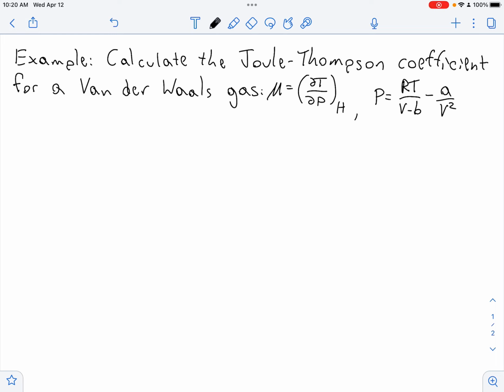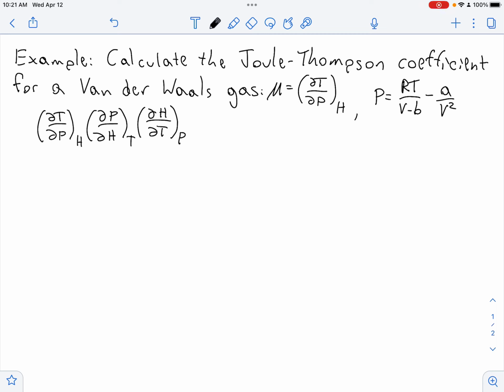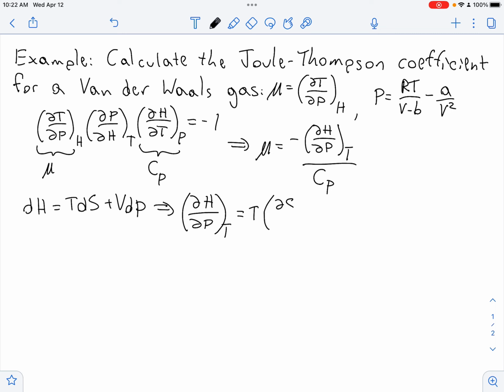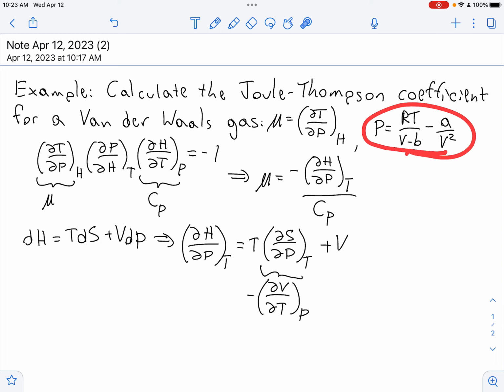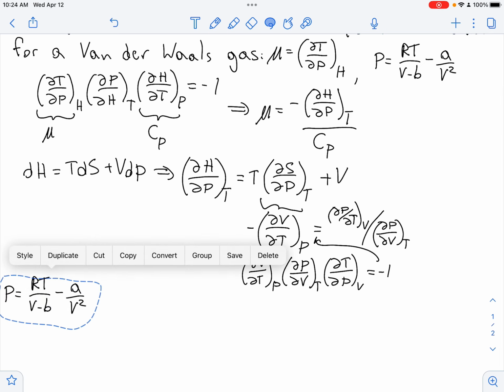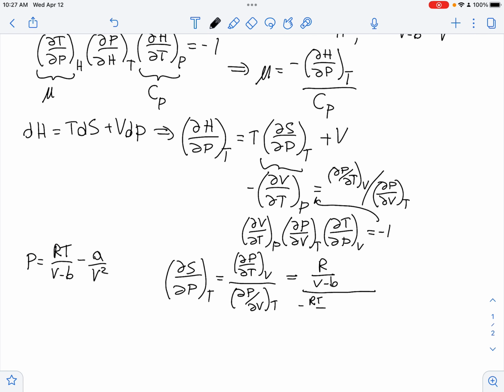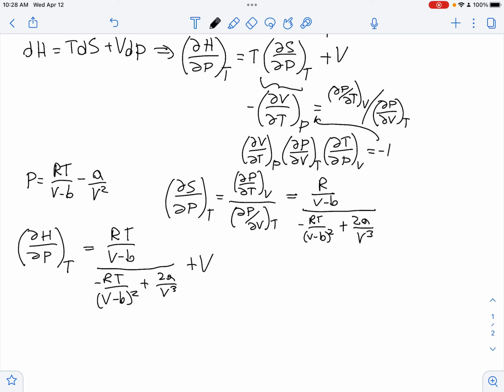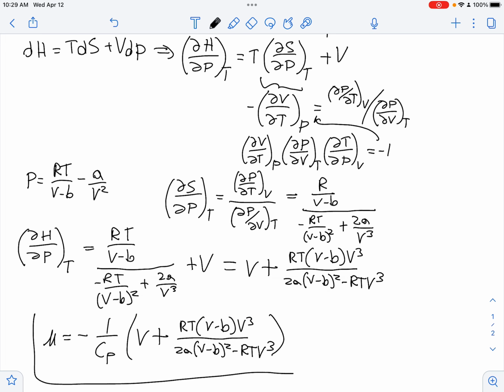Solved Problem: Calculate the Joule-Thompson coefficient for a Van der Waals gas.